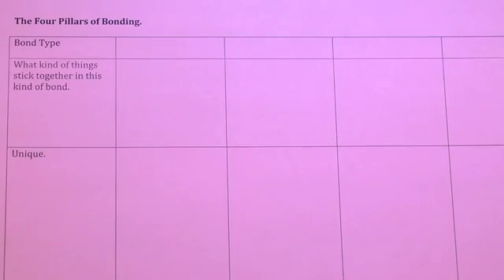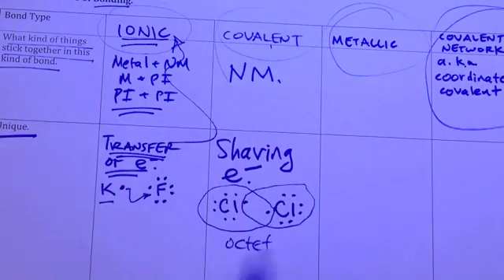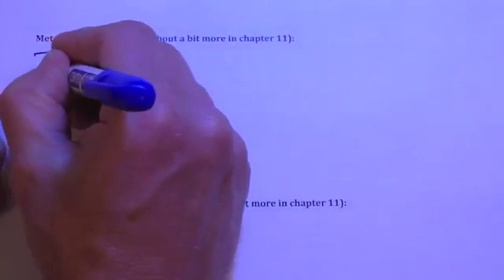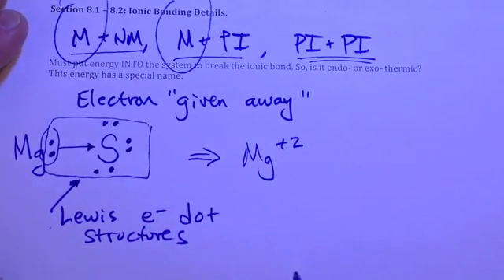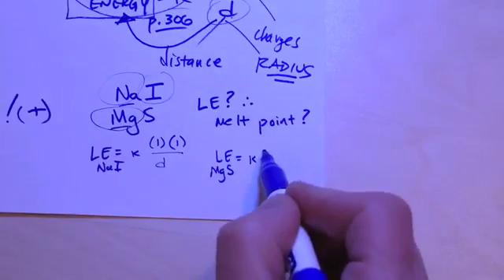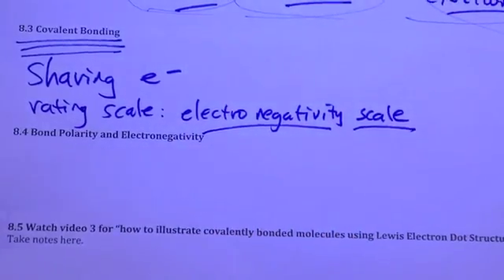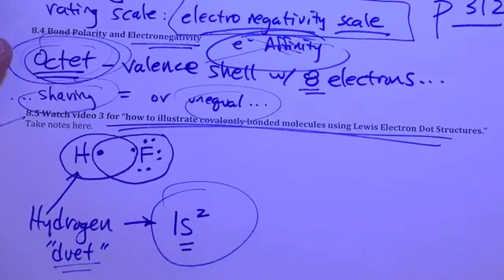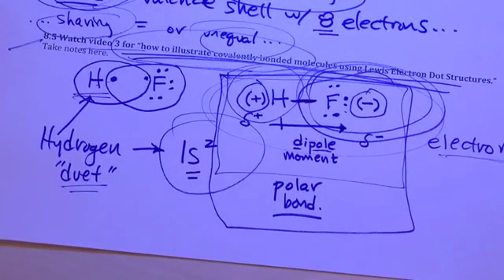Chapter 8 Bonding One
general kenobi